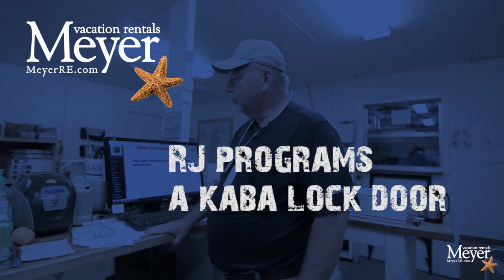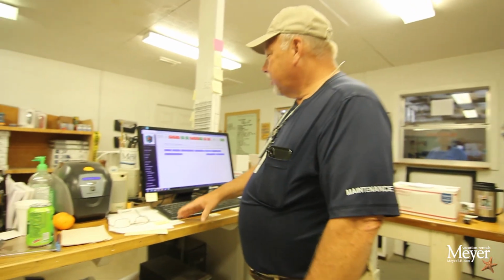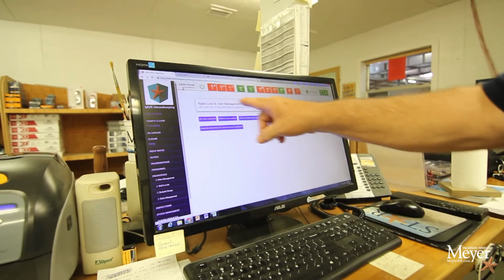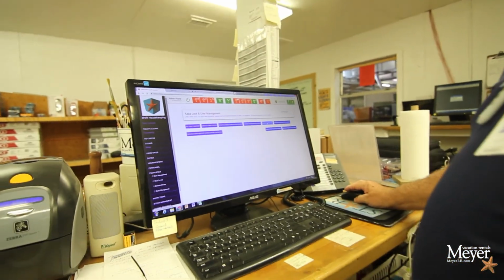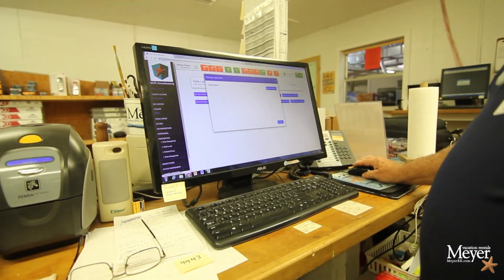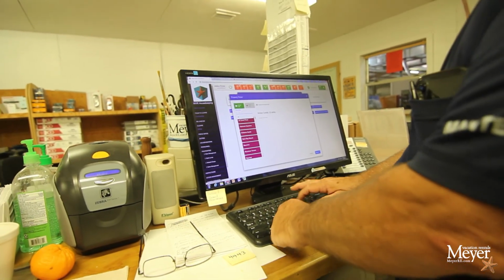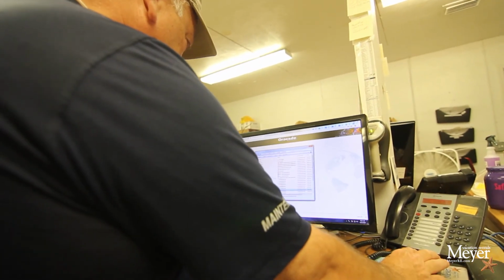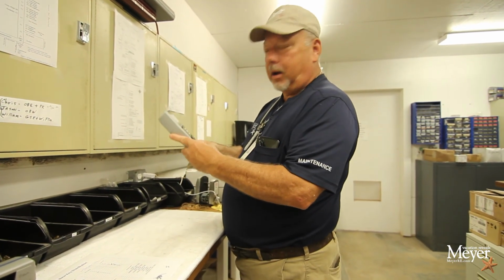RJ Programs a KABA Lock Door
RJ from Meyer Services demonstrates how to program a KABA Lock Door using our system and KABA reader.